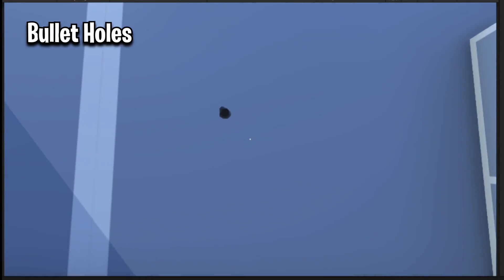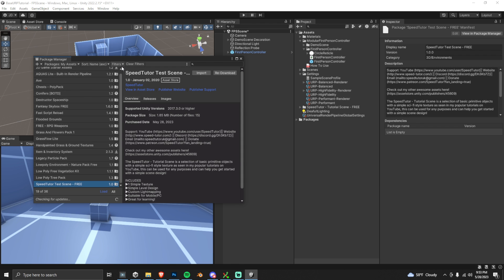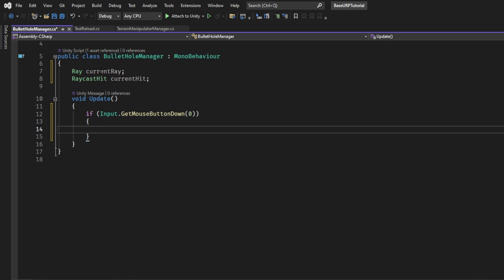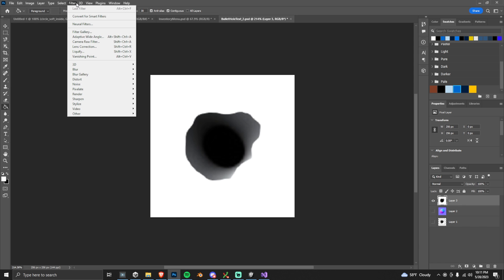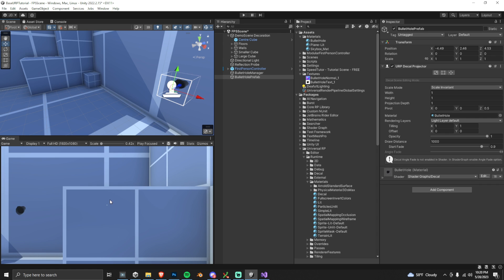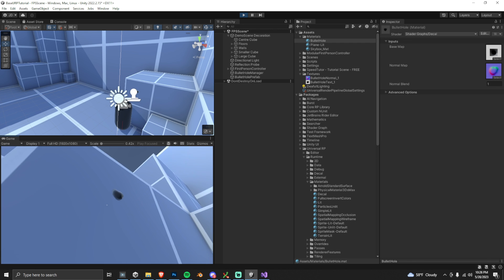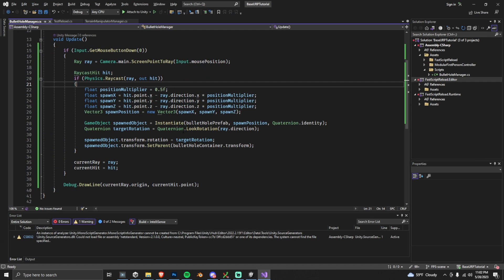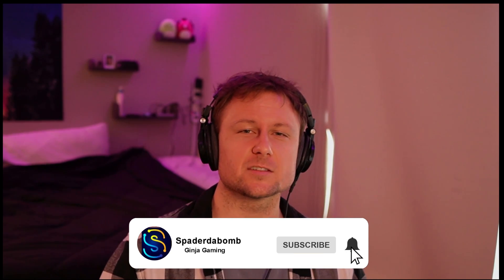Create an Advanced Bullet Hole Effect In Your Game | Unity 2024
In this beginner tutorial, we go through implementing a professional bullet hole solution using decals. Important features such as timed disappearance, random bullet hole rotation and common decal pitfalls are addressed.

Chapters:

Intro: 0:00
Project Setup: 0:21
Raycast Hit: 1:18
Textures and Materials: 3:07
Decal Projector: 4:45
Secret Society: 6:51
Bullet Hole Instantiation: 7:12
Bullet Hole Rotation: 8:35
Fixing Decal Clipping: 9:43
Disappearing Bullet Holes: 12:04
Applying Random Rotation: 12:56
Outro: 13:51